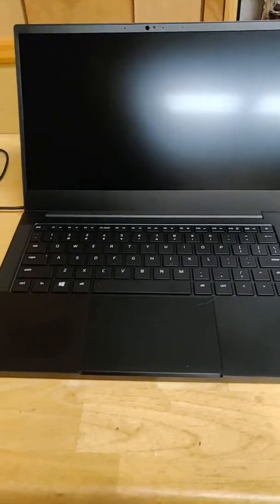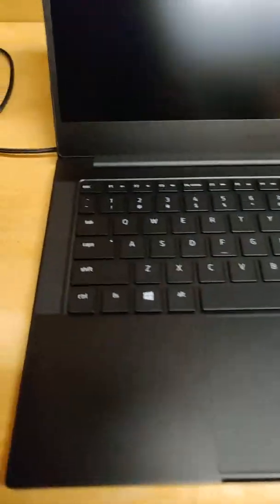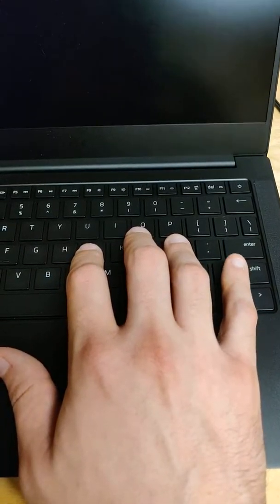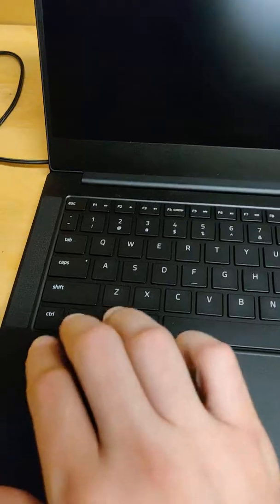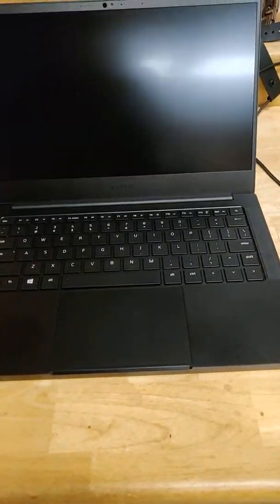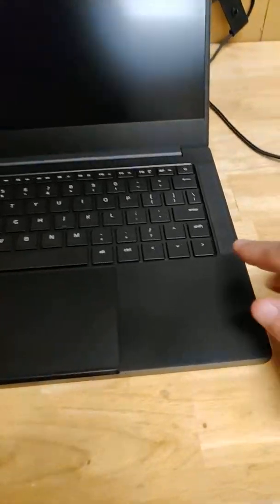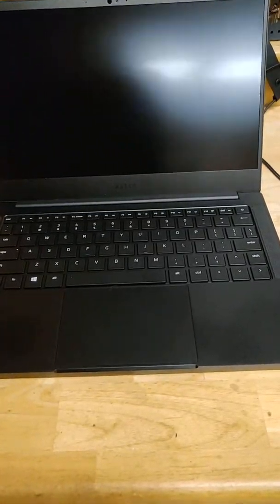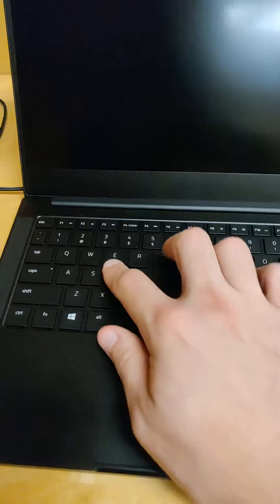PSA: Razer Blade 13 Keyboard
This is a general PSA about the Razer Blade 13 keyboard layout. TLDR; it's poorly designed.